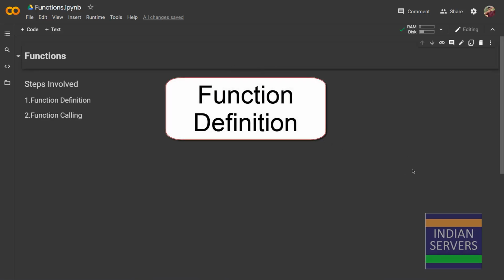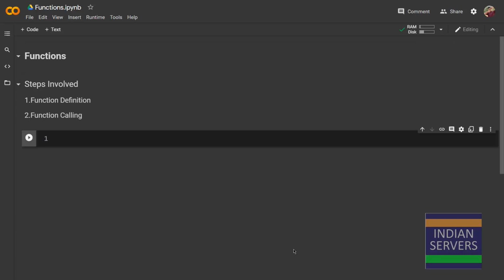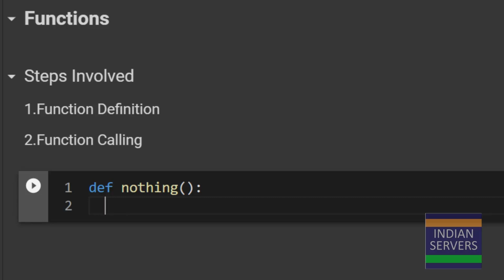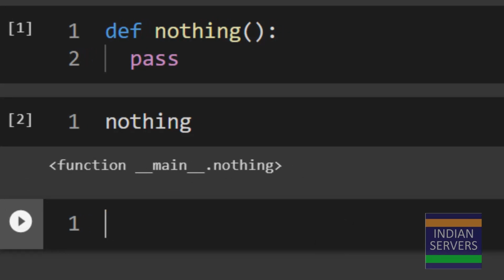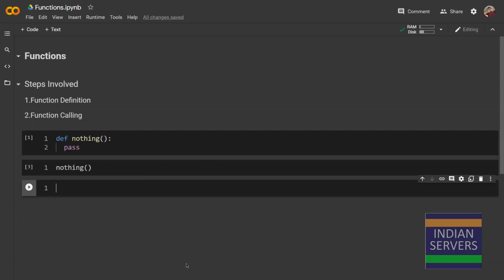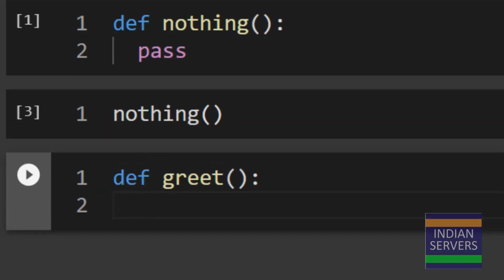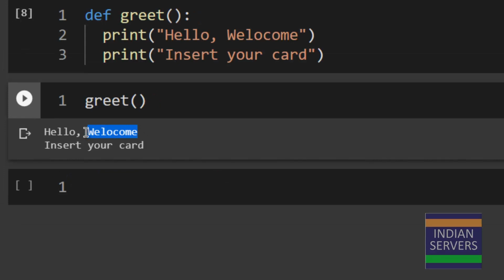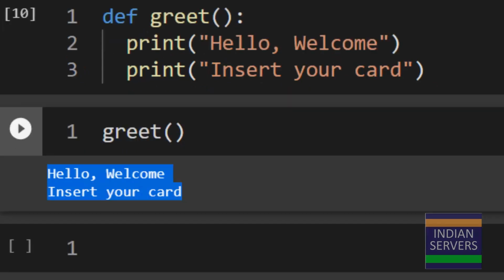Functions in Python - Part 2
In Python, a function is a block of code that can be reusable and is used to perform a specific task. Functions can accept input parameters and return output.

To define a function in Python, you use the def keyword, followed by the name of the function and a set of parentheses that may include parameters. The function definition is followed by a colon and the indented block of code that makes up the function body. For example:

def greet(name):
  print("Hello, " + name + "!")

greet("Alice")  # prints "Hello, Alice!"
greet("Bob")    # prints "Hello, Bob!"

You can define default values for the parameters of a function by including them in the parameter list. If an argument is not provided for a parameter with a default value, the default value will be used.

def greet(name, greeting="Hello"):
  print(greeting + ", " + name + "!")

greet("Bob", "Hi")  # prints "Hi, Bob!"

To return a value from a function, you can use the return statement. If a return statement is reached, the function will terminate and the value will be returned to the caller.

result = add(2, 3)  # result will be 5

You can also define functions that return multiple values by separating the values with a comma. This will return a tuple of the values.
def min_max(numbers):
  return min(numbers), max(numbers)

minimum, maximum = min_max(numbers)  # minimum will be 1, maximum will be 5

Functions can also be defined inside other functions, in which case they are called inner functions. Inner functions can access the variables of the outer function, even after the outer function has returned.
def outer(x):
  y = x + 1
  def inner(z):
    return x + y + z
  return inner

func = outer(1)
result = func(2)  # result will be 4

Finally, you can use the lambda keyword to create anonymous functions, which are functions without a name. Lambda functions are useful for simple functions that are only used once and don't need to be reused elsewhere.
add = lambda a, b: a + b